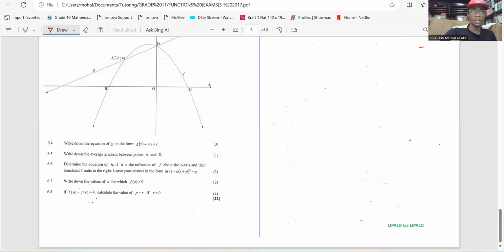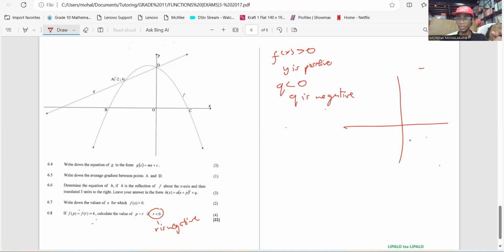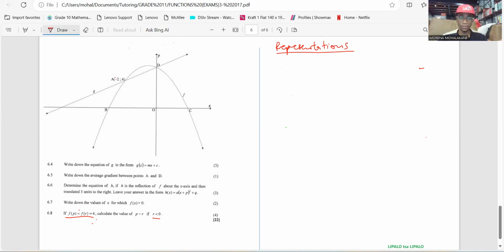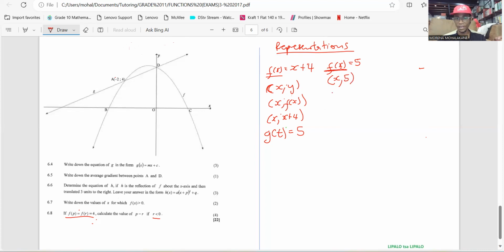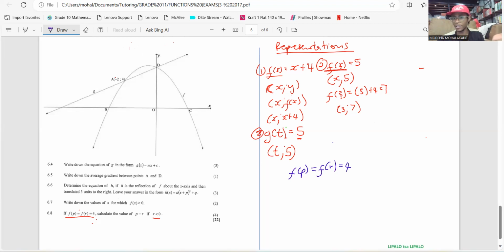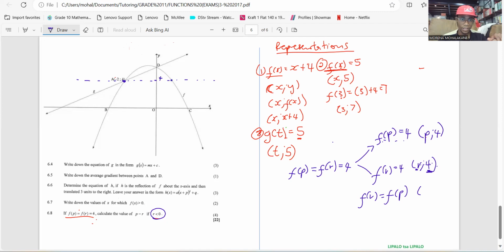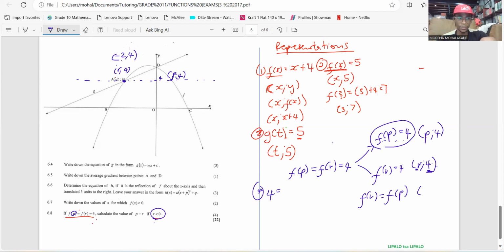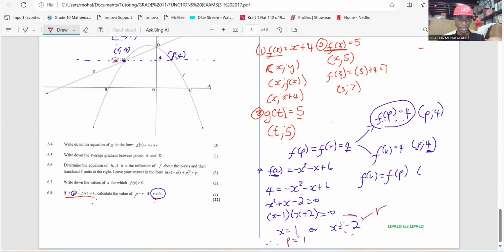FUNCTION'S BASICS PRE-MATRIC REPRESNTATIONS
SOLUTION TO DBE PAPER 1 NOVEMBER 2017 QUESTION 6.8